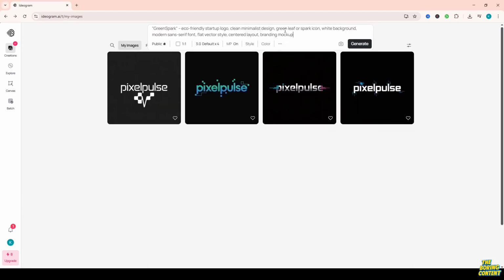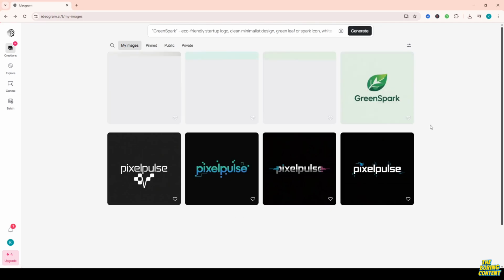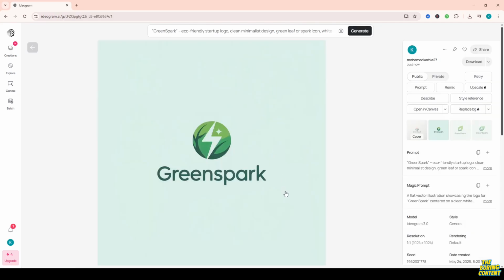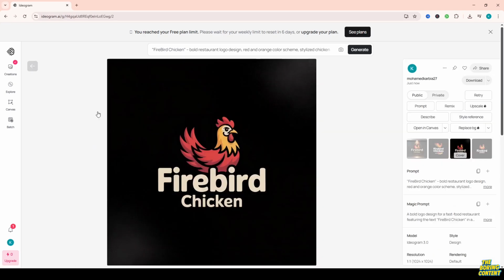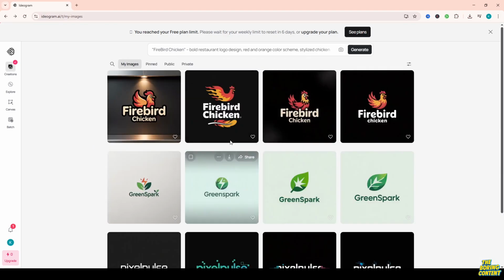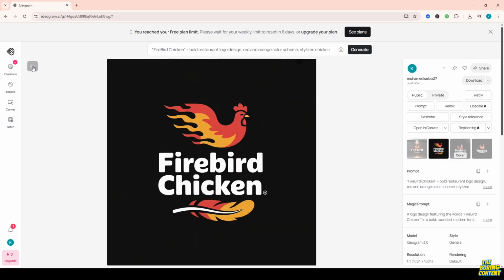AI Logo Maker Tutorial: Create Stunning Logos with Ideogram (Free & Fast)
How to Use an AI Logo Maker (Free Ideogram Guide for Beginners)
Looking for a fast, free AI logo maker that delivers professional-quality results?

In this tutorial, I’ll walk you through how to use Ideogram.ai, one of the best free AI tools for logo design — no Photoshop, Illustrator, or design skills needed.

⚡ Watch how we generate logos for:
A green startup
A modern restaurant brand
And any concept you throw at it!

🧠 You’ll learn:
How to write strong logo prompts for Ideogram
What makes AI logos different from human-designed ones
How to get clean text, bold visuals, and branded layouts
Whether AI can replace Fiverr for logo design

📷 Thumbnail made with AI (no editing software!)

👇 Comment your brand name if you want it featured in the next test.